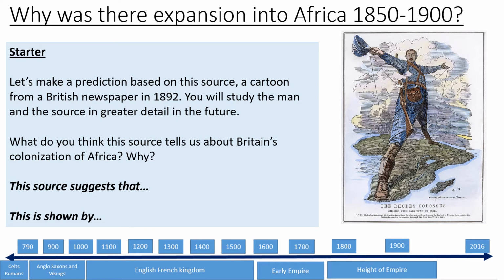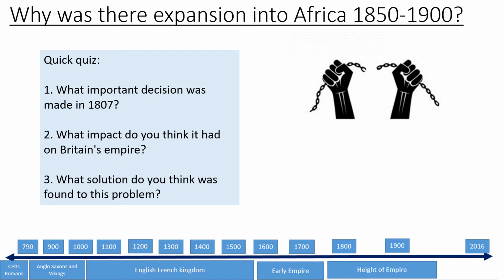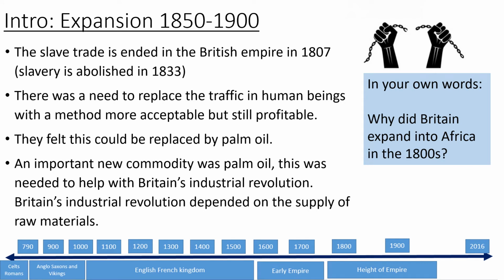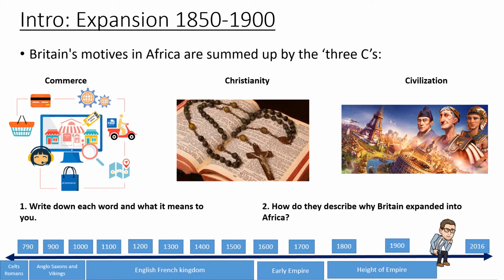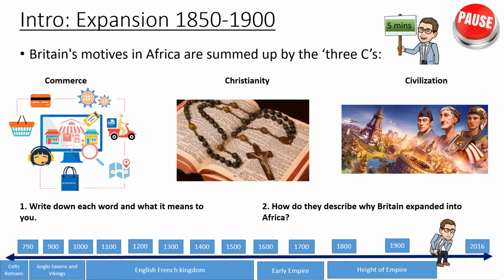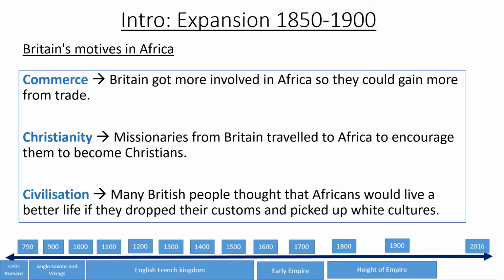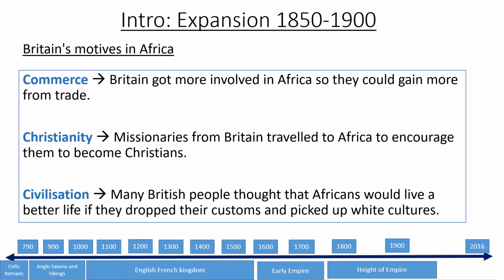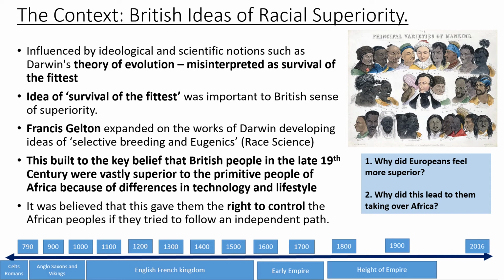Yr 10 Scramble for Africa Pt 1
This is the first of two videos looking at the Scramble for Africa.